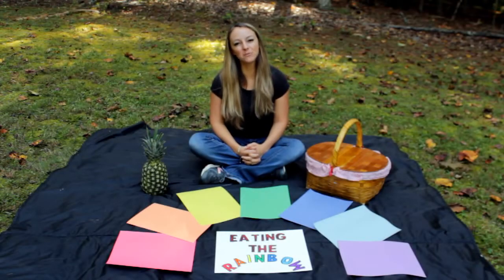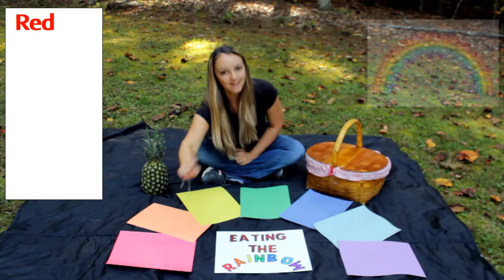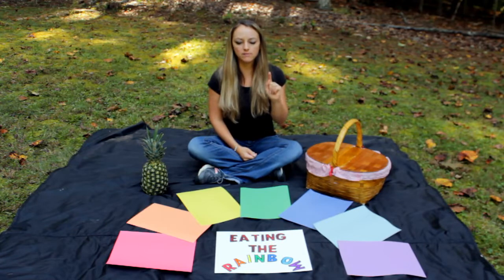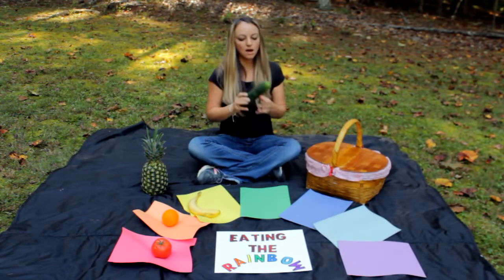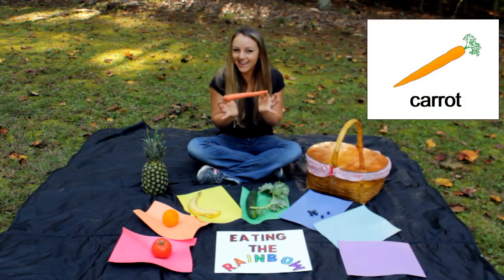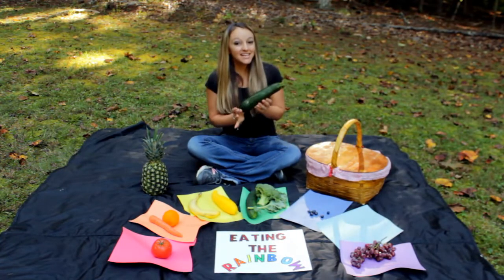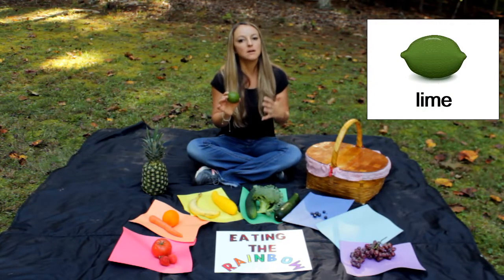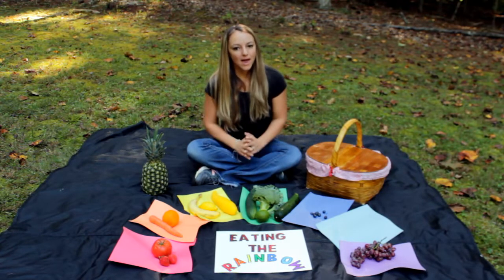Eating the Rainbow, Learning Fruits and Vegetables, Science Video for Kids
This is an educational science video for kids about healthy eating habits. Children will enjoy learning the names of fruits and vegetables in a fun way with sorting the foods by the colors of the rainbow. They will also learn an easy way to remember all the colors of the rainbow that will make eating healthy educational and enjoyable!